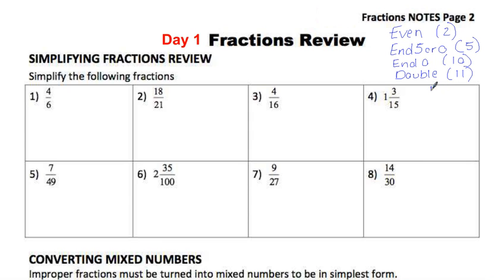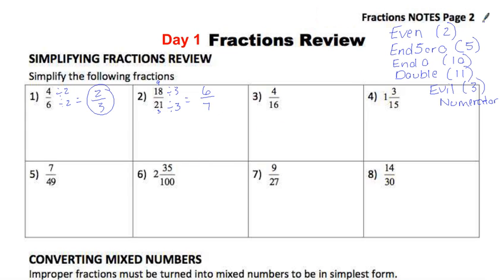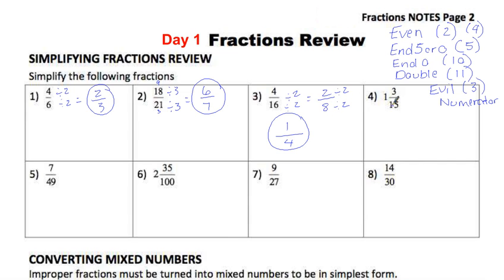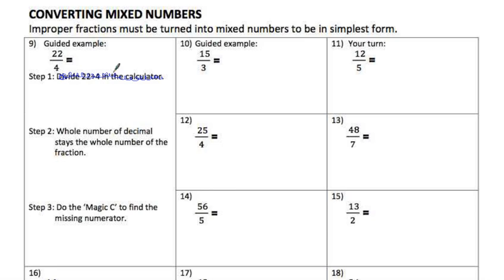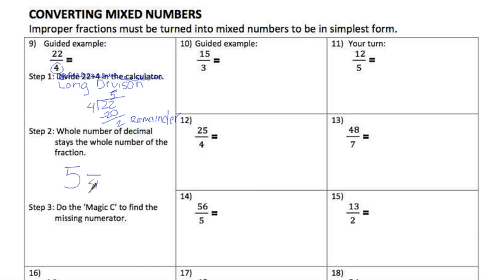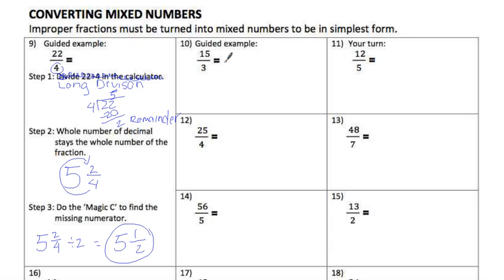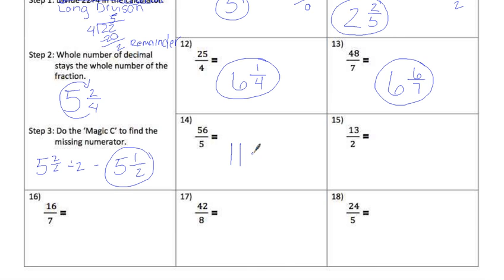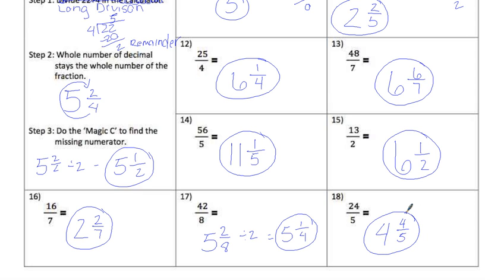16/17 M6 4-1: Video 1 Fraction Basics